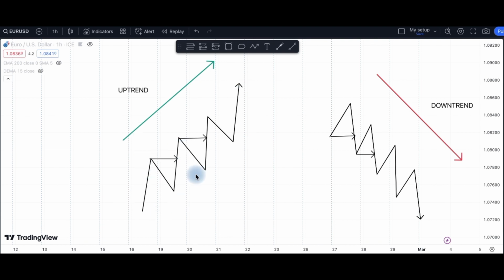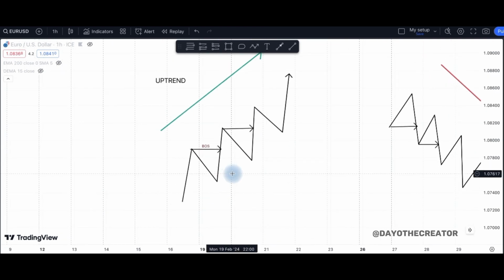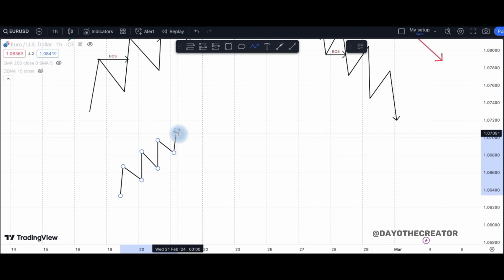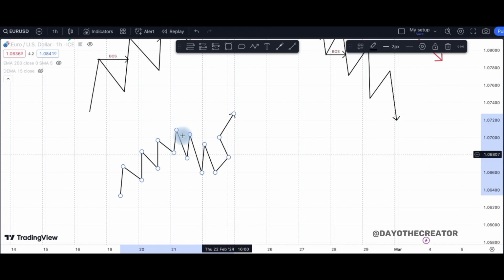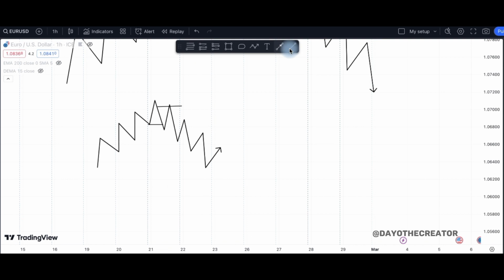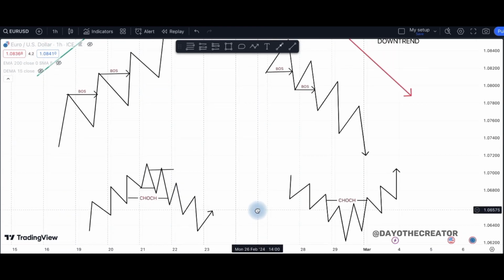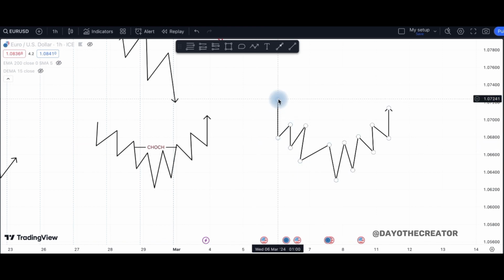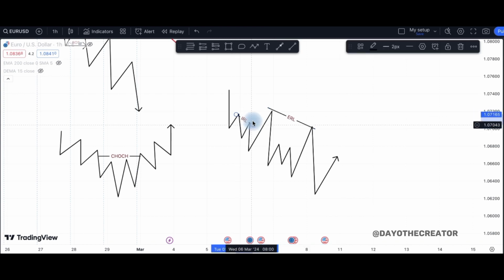Market Structure Part 2 (BOS,CHOCH,ERL,IRL) | Forex Tutorial for beginners